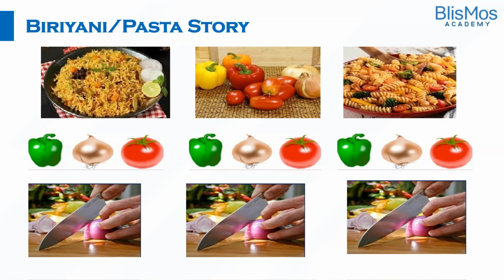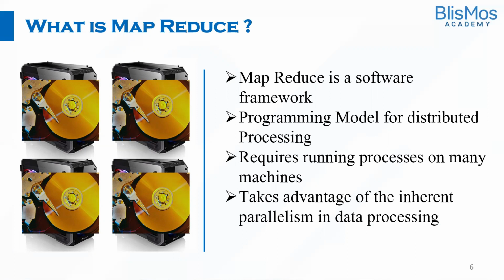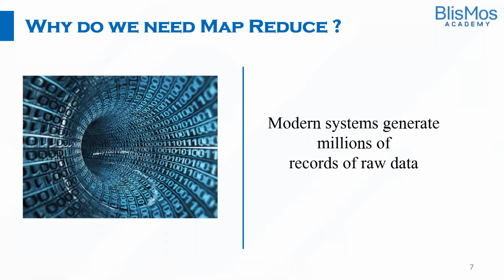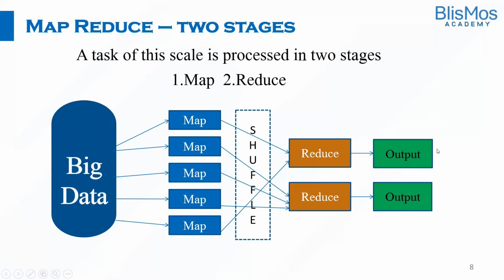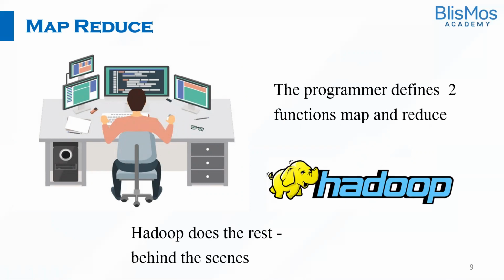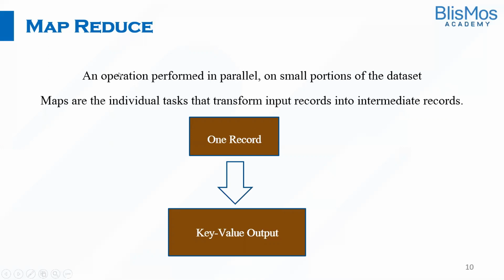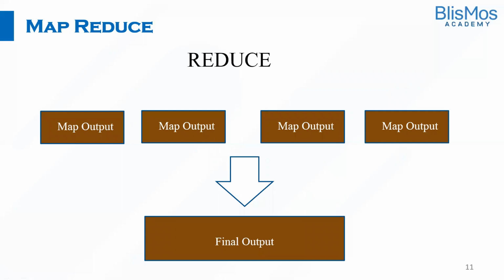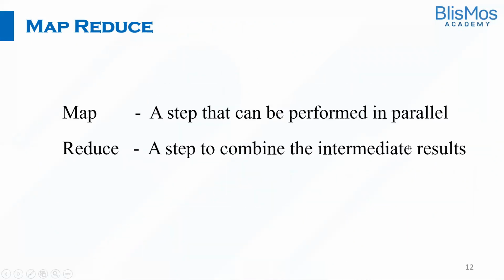Introduction to Map Reduce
In this video, we'll dive into the world of big data processing with MapReduce — a robust programming model and processing technique. MapReduce plays a pivotal role in handling large datasets through distributed processing.

The video navigates through two key stages: the Map stage, where input data is divided into chunks and independently processed by map tasks, applying a user-defined "Map" function to generate intermediate key-value pairs for each record. Following that, the Reduce stage kicks in, with each reduce task processing a specific data partition. A user-defined "Reduce" function is then applied to the key-value pairs within each partition, culminating in the final output.

As we delve into the intricacies of the MapReduce model and its stages, you'll gain valuable insights into the backbone of big data processing.